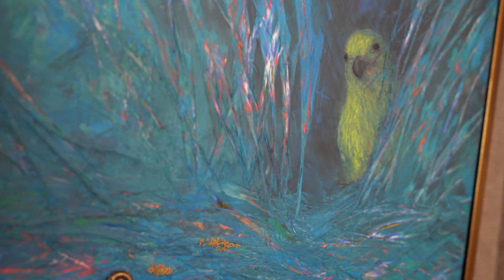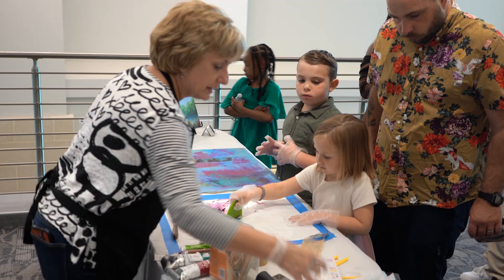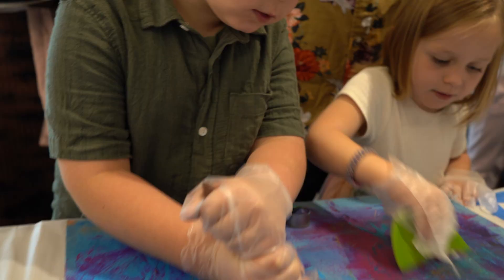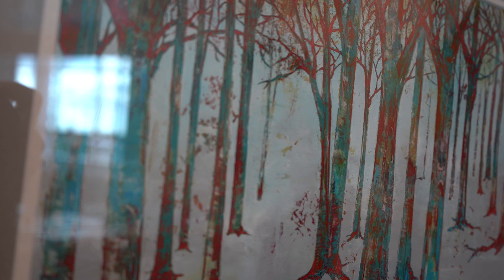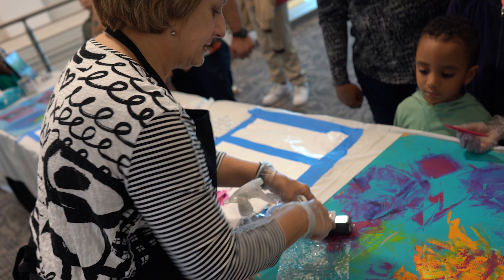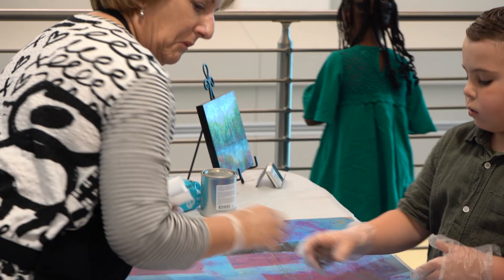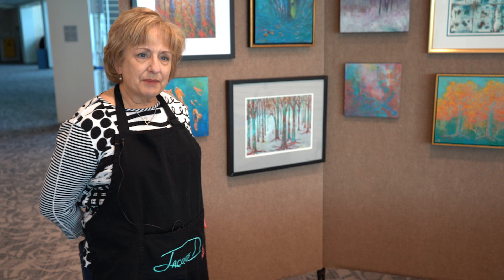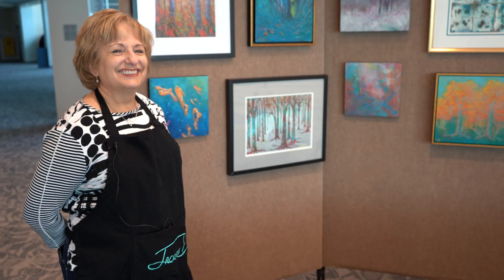Mansfield Artist Highlight: Jacque Duncan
Meet our artist of the month for August, Jacque Duncan, as she walks us through her unique art style.